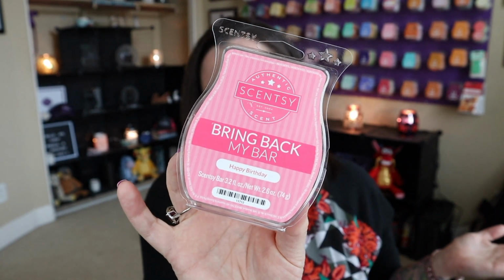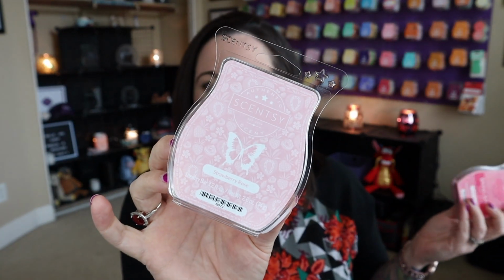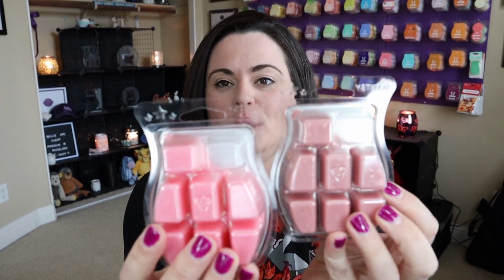Wax Wednesday | Pairing Bars to Jars!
Hey Friends!  I decided to start a fun series to share my opinion on pairing complimentary Scentsy scents with popular candles!  This week's candle spotlight will be on White Barn's Strawberry Poundcake!  I hope you find this entertaining!